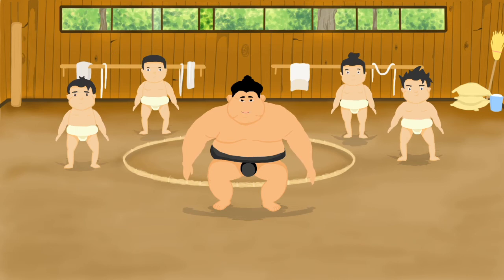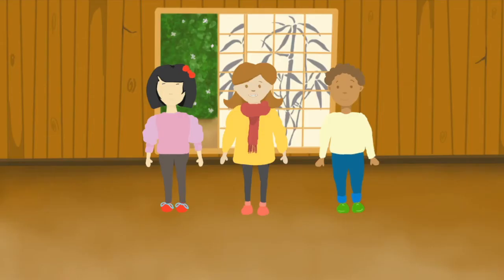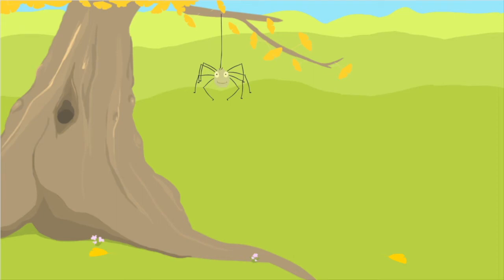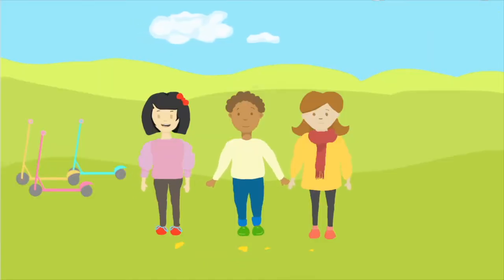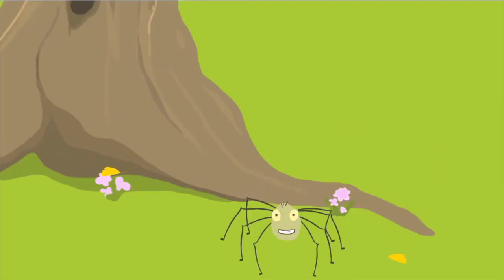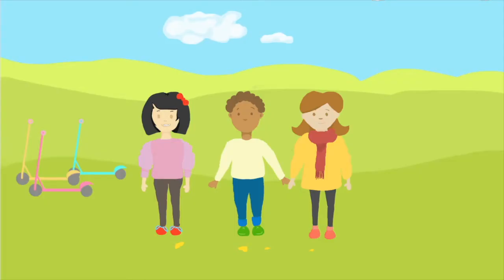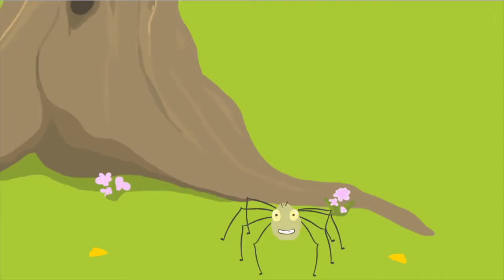Meet Spider Sensei! Learn elementary school math and arithmetic using an abacus!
The K-6 math program starts by teaching young math students the six abacus bead movements to master any addition or subtraction problem no matter how many numbers or the size of the numbers. Using the abacus or soroban to learn and understand numbers including all arithmetic is the most efficient learning tool available. In short, the abacus is best math manipulative for teaching elementary school mathematics.

After learning the basic addition and subtraction bead movements students will take on 10 levels of increasingly challenging addition and subtraction including negative numbers. Students will also learn advanced multiplication and division on the abacus including decimal numbers only needing to know their 9x9 times tables.

The modern abacus or soroban is not only a powerful calculation tool for teaching arithmetic and elementary school mathematics but is also an amazing visualization tool for learning mental math or mental calculation. So as students work with the physical abacus they naturally begin visualizing the same abacus movements in their head. In a short period of time, any calculation a student can do on the abacus they can also do in their head, usually faster!